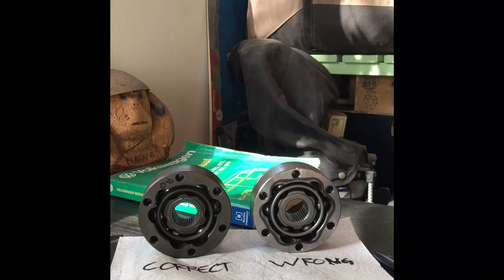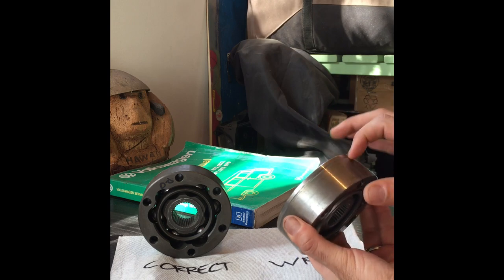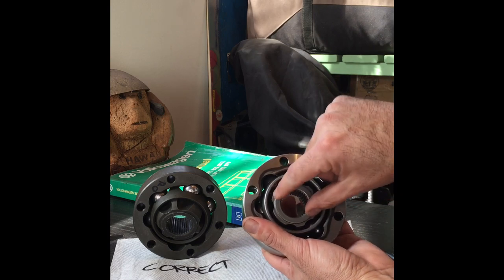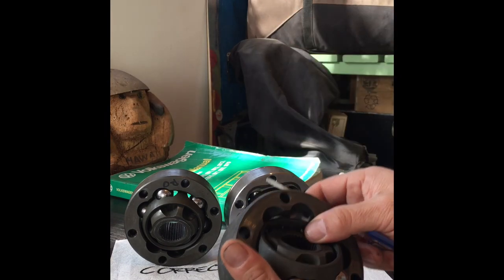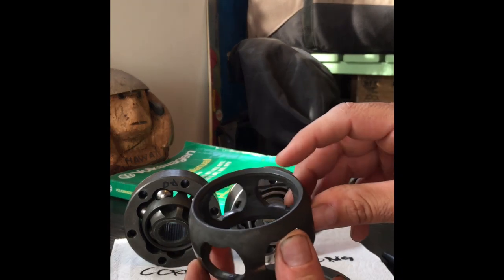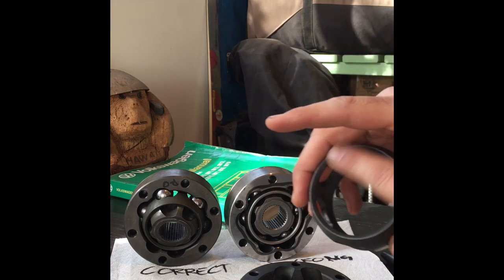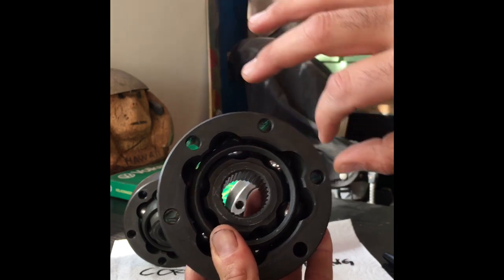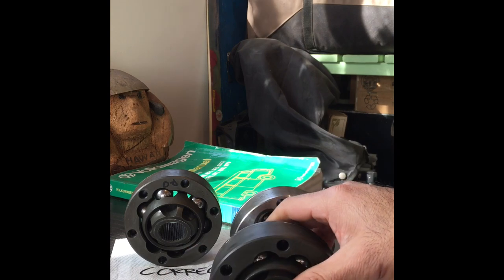VW CV Joint Rebuild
How to disassemble and reassemble a VW cv joint - SUPER EASY!
SORRY FOR THE CROPPED VIDEO.